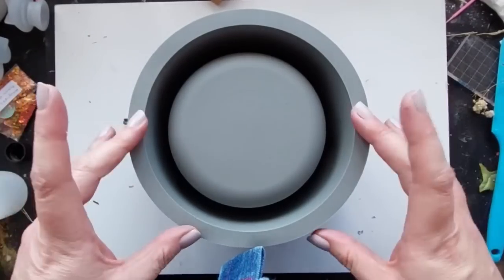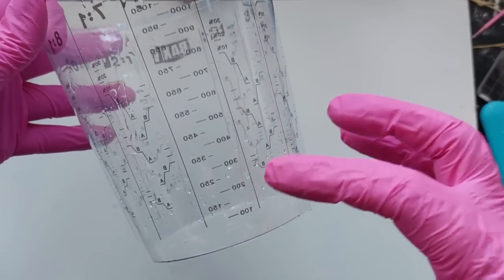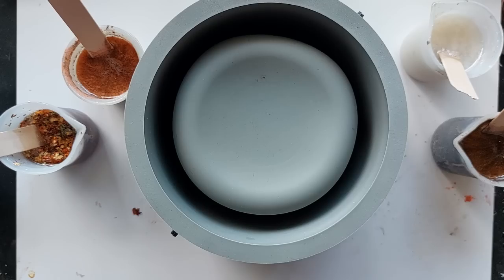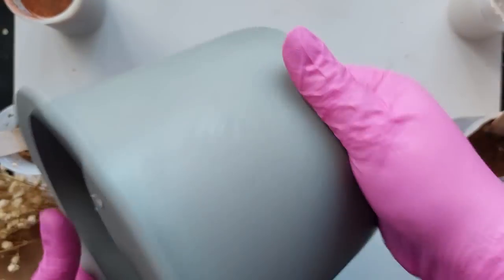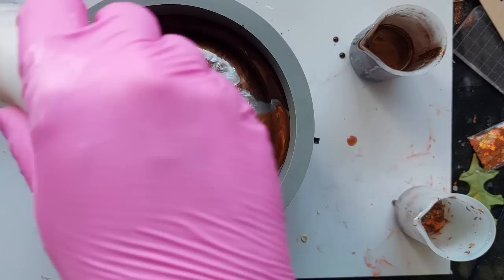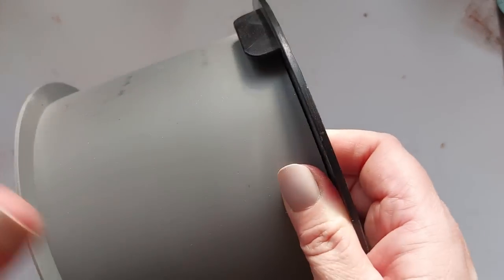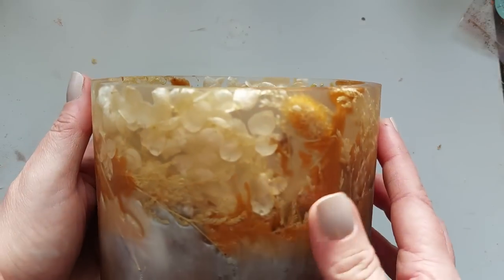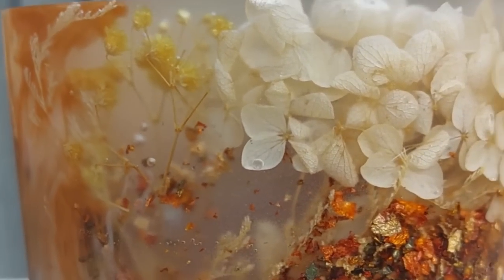MIND BLOWING results in the BIGGEST Resin pot I ever made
Hey lovelies, in this video we are creating the biggest resin pot I have ever attempted. Using all of the Autumn colours and Autumn foils from the Range. It was a huge risk using resin that was not designed for huge deep pours. I used the APEX high gloss and it worked a dream.

Australia link for GIANT plant pot mould
Dried flowers similar not identical

For the flowers used in this video please check storefronts:
UK Amazon Storefront
USA  Amazon storefront

Pigments for ECO pours and Jesmonite

Australia links:
dried flowers
Lets Resin Resin

10% code ClaireCC10

10% code: ClaireCC10